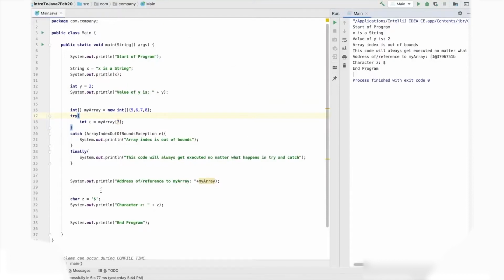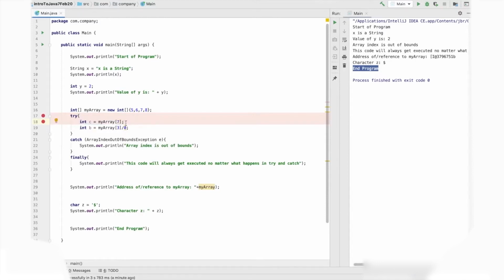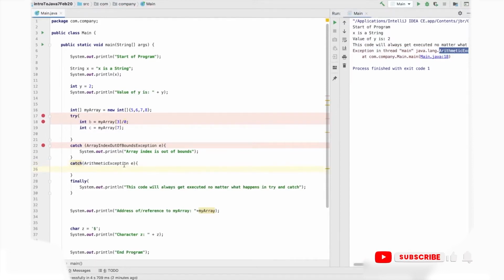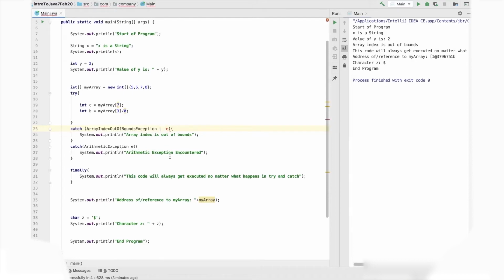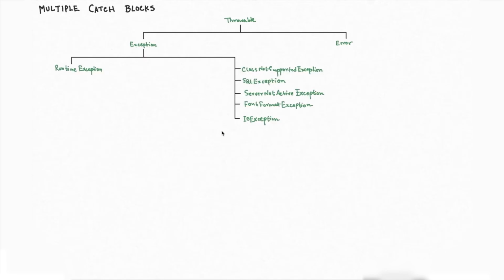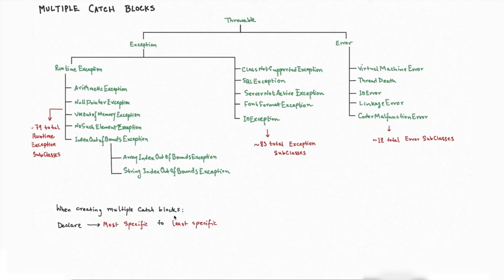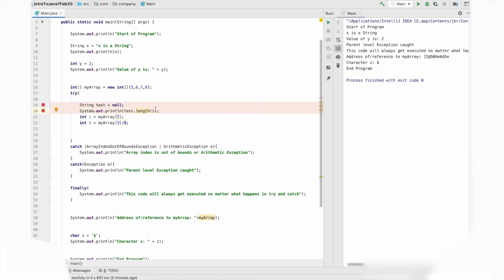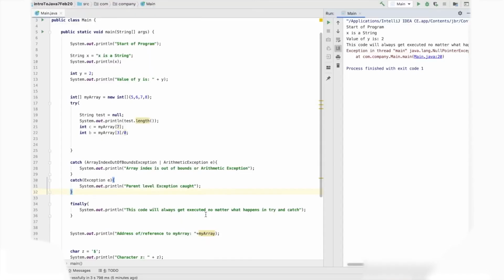Introduction to Java - Multiple Catch Blocks - Episode 7.3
Introduction to Java - Multiple Catch Blocks
Episode 7.3

Some Great beginner friendly books to learn Java:
1. Head First Java: A Brain-Friendly Guide (US), (Canada)
2. Effective Java (US), (Canada)